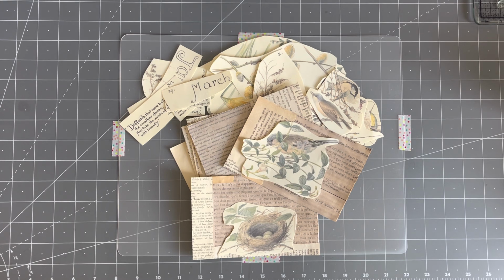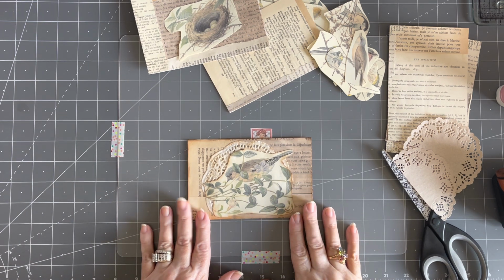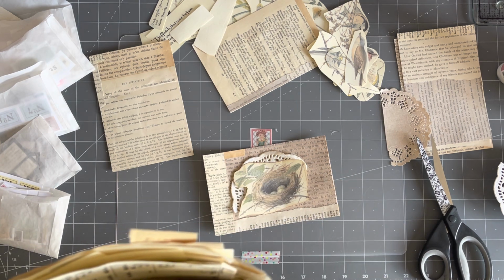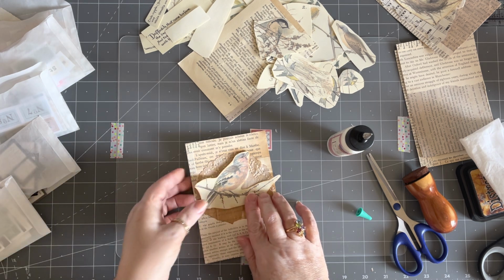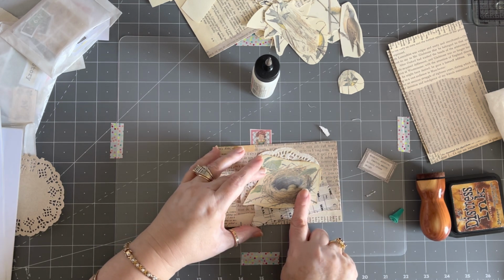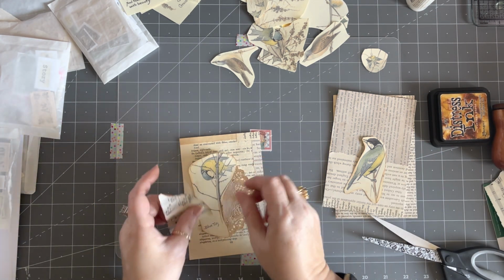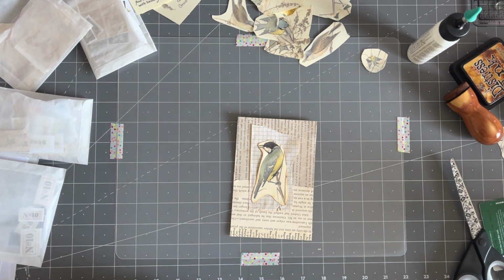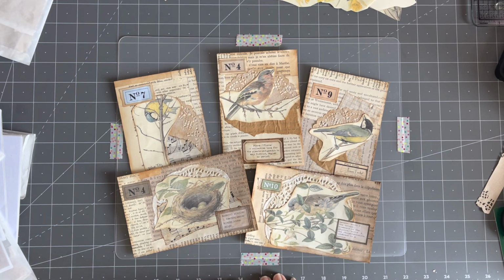Make it Monday! Edith Holden inspired Journaling Cards from a master board. Craft and Chat!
Welcome to my studio! I am very happy you stopped by to chat and craft as we decorate some on our master boards, cut to create Journaling cards featuring Edith Holden images.
Thanks for stopping by!  See you soon!  Laurette

You can find me at:

(Vintage paper girl is sold out at this time)